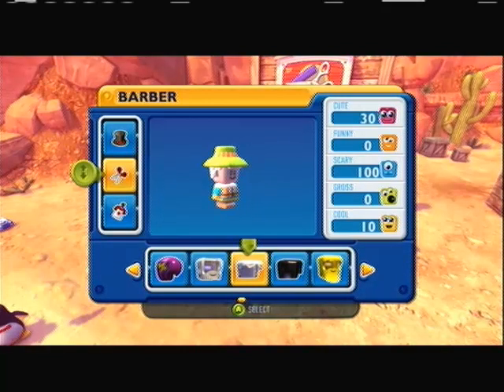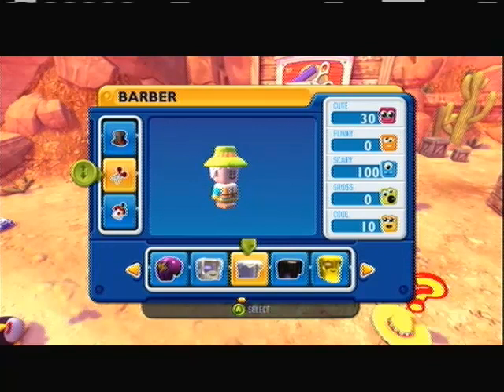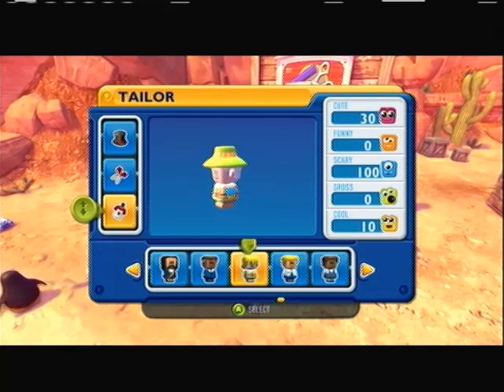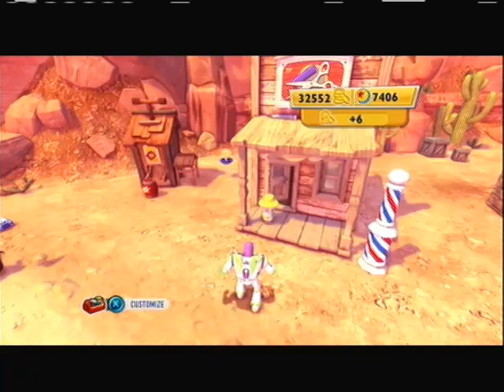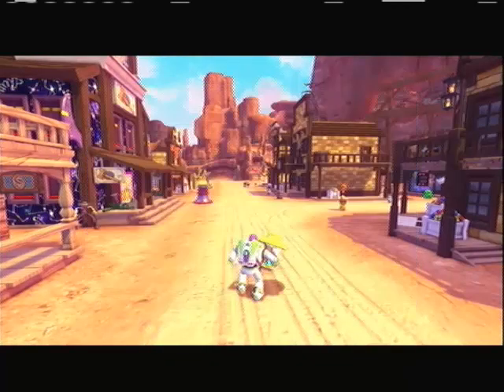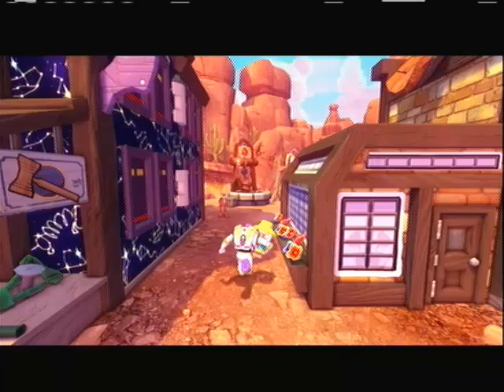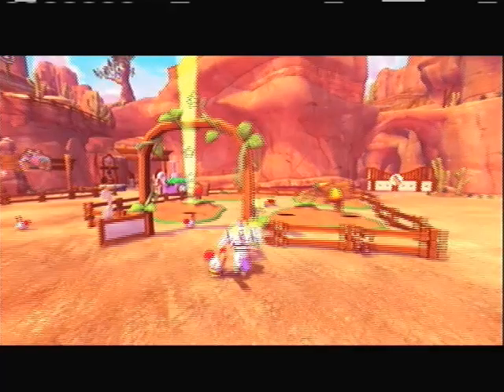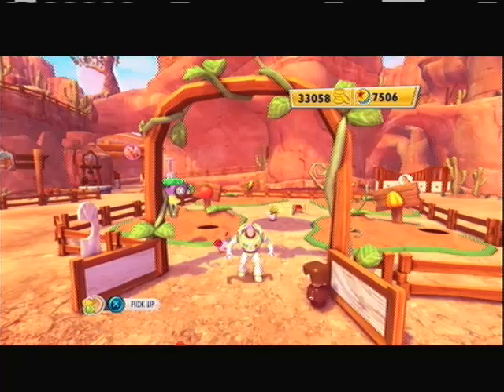Toy Story 3: Scarecrow Mission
Xbox 360's Toy Story 3: Scarecrow Mission